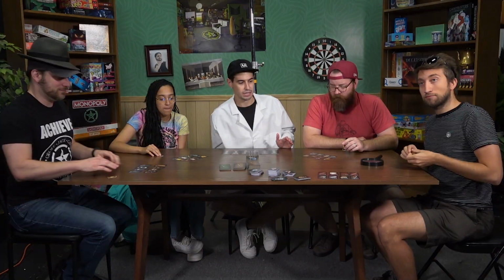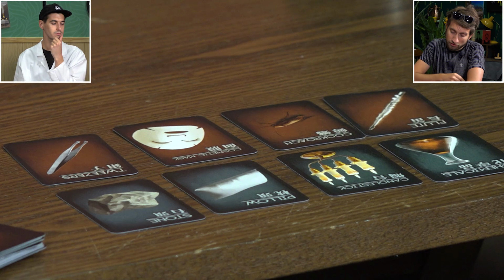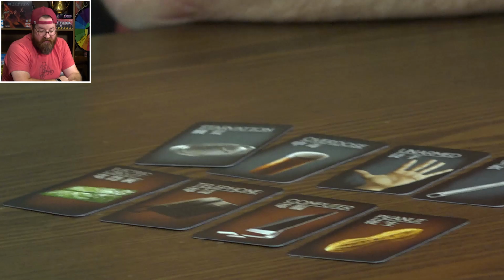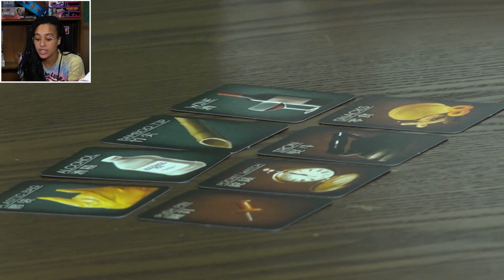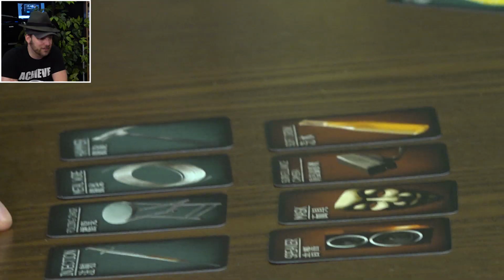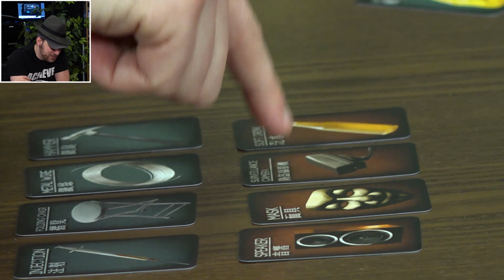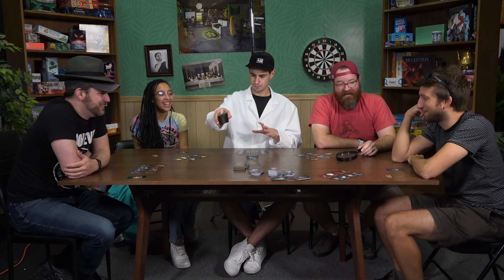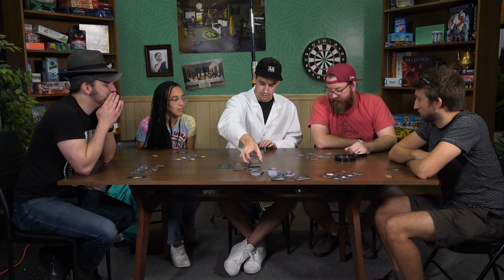The Secret Peanut Killer - Deception: Murder in Hong Kong - Let's Roll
A team of investigators work to uncover the secret killer among them in Deception: Murder in Hong Kong.
Forensic Scientist Trevor has gathered his top investigators to help him solve a series of murders. The only issues is that one of those investigators is the murderer! Can the team finger the culprit in today's playthrough of Deception: Murder in Hong Kong?